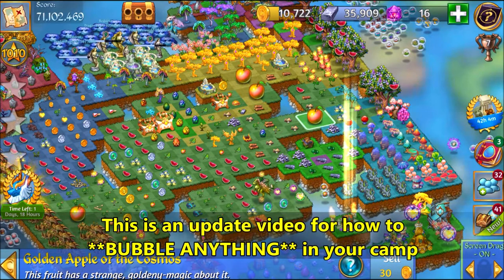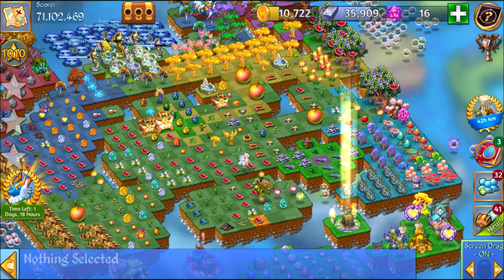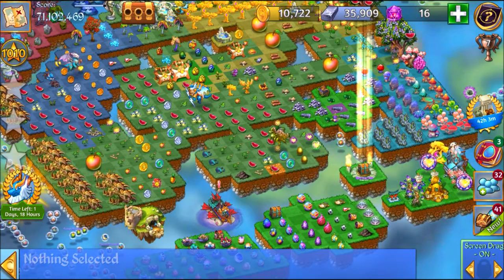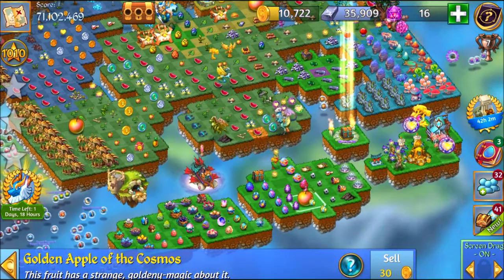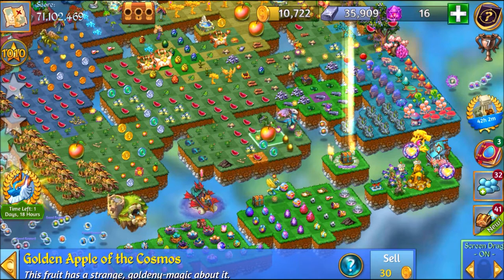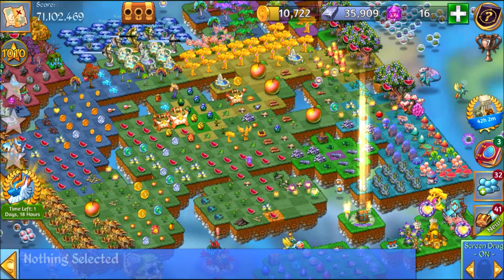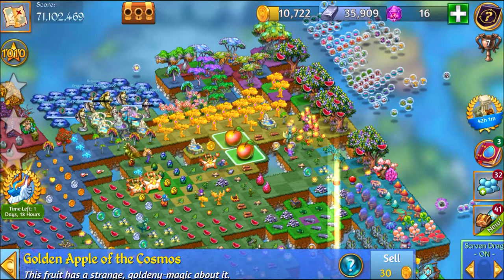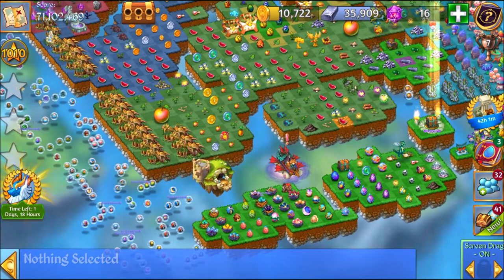How to Bubble Anything in Camp UPDATE Video - Merge Dragons Tips & Guides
New Merge Dragon Tag: CSSVBRBGJE Add me XD (July 2020)
Merge Magic Tag: HGRXURTGSX
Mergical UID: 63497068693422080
Mario Kart Tour: 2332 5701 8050

Currently Playing: Monster Hunter World
New Merge Dragon Videos every 2 weeks =)